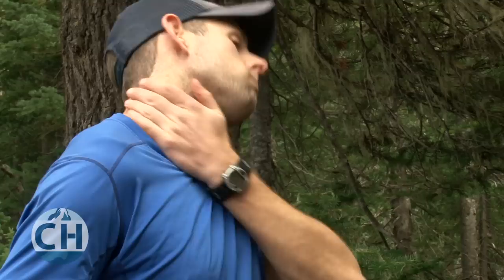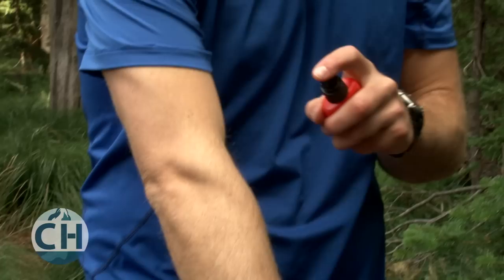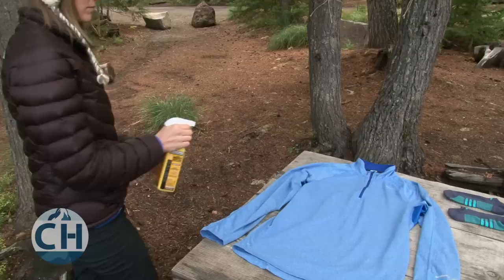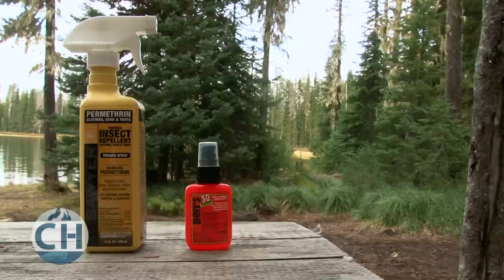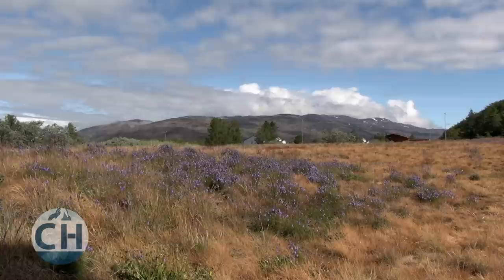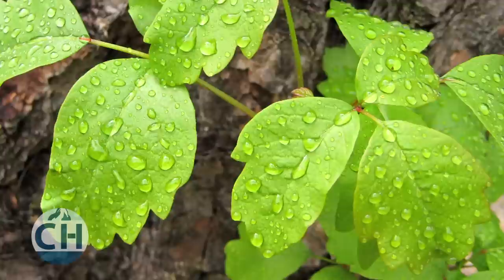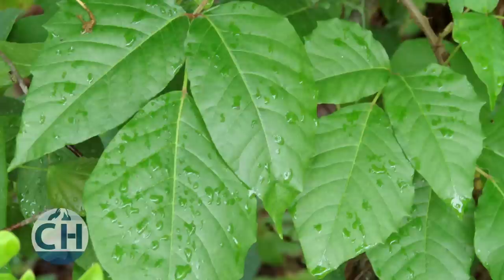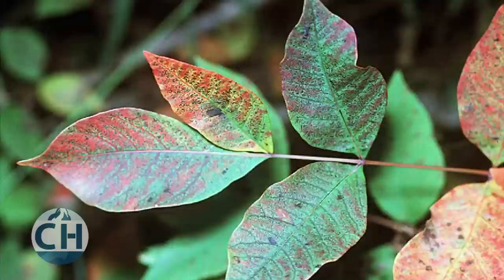Insect Protection & Poisonous Plants - CleverHiker.com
Most of the time, insects in the wilderness are an annoyance rather than a danger. They will buzz around your ears, cause itchy red bumps, and may even bite through your clothing.

But insects like ticks and mosquitoes can also be carriers of viruses and diseases, so it’s best to avoid them and protect yourself whenever possible.

One of the best ways to avoid bug annoyances is to avoid the bugs altogether. Fall, winter, and early spring are generally cooler times when fewer bugs will be active.

You can also limit bug exposure by wearing long-sleeved clothing with a tight enough weave so insects like mosquitoes won’t be able to bite through it.

Along with avoiding bugs, you can also use a couple of chemical treatments to greatly increase bug protection to almost to 100% effectiveness.

DEET and Permethrin are generally considered the two most effective chemical treatments in bug protection.

DEET is very effective, but it’s also a very harsh chemical, so many people try to use it as little as possible. DEET can damage plastics, leather, and synthetic fabrics.

Permethrin is a treatment that should be used on your clothing and some hiking clothing even comes pre-treated.

Using a combination of Permethrin and DEET is about as close as you can get to total insect protection.

Poisonous plants are another common annoyance that can be easily avoided if you know how to spot them in the backcountry.

Make sure to know the poisonous plants living in the area that you plan to visit and know how to identify them before your trip.

In North America, poison ivy, poison oak and poison sumac are the plants that you really need to watch out for. In Europe you may need to avoid stinging nettles and giant hogweed.

It’s generally a good idea not to touch plants that you can’t identify, especially in winter when many plants don’t have identifying leaves but can still cause reactions.

Poison Ivy and Oak can easily be spotted because of their leave formations. They always grow their leaves in groups of three.

Regardless of if the plant is a shrub or a vine, poison ivy and oak will have two leaves attached to a stalk opposite each other and one leave jutting out on a short stem.

Poison sumac much less common and is usually found in swampy areas in the form of a small tree or shrub. Its leaves grow in pairs of 6-12 with one single leaf at the end.

If you suspect that you have made contact with one of these plants, wash your skin as soon as possible. If you get to it quickly, you might be able to avoid a painful reaction.

Remember, with insects and poisonous plants, a little knowledge and preparation will go a long way. Bite and itch free trips can be your new standard.